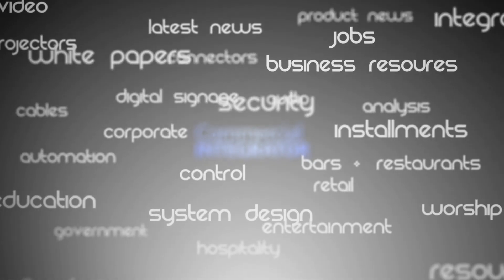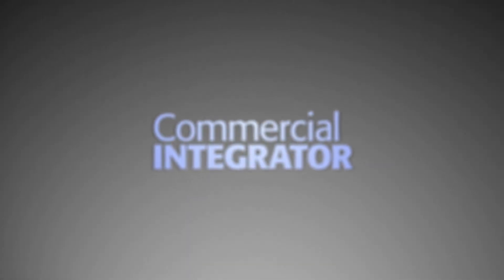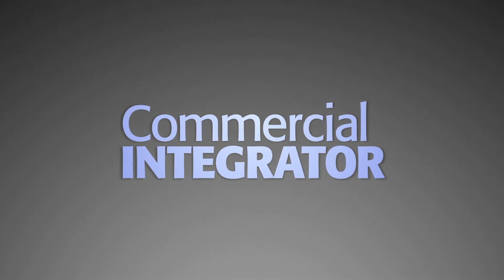Why dvLED Education is Important: 3 Questions w/ Peerless-AV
Peerless-AV maintains that integrator customers need to feel completely confident in their dvLED video wall solutions, especially if it costs more than traditional LCD. We sat down with Brian McClimans of Peerless-AV to learn more.